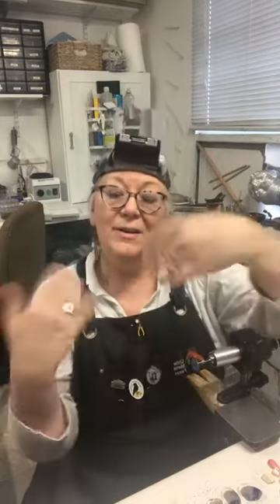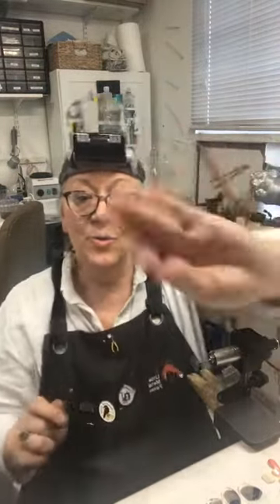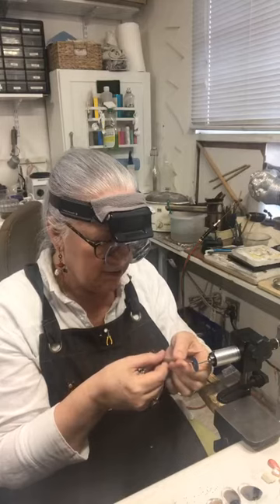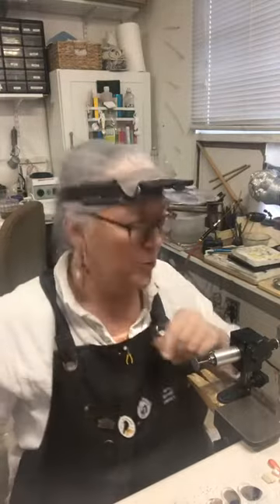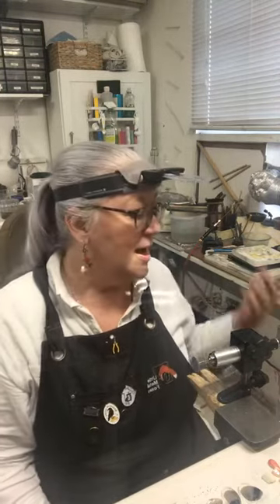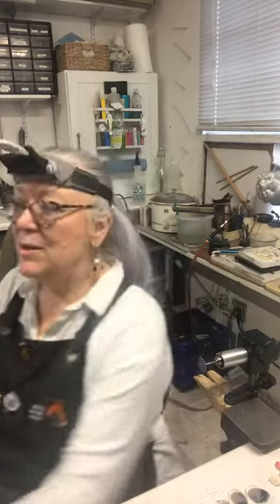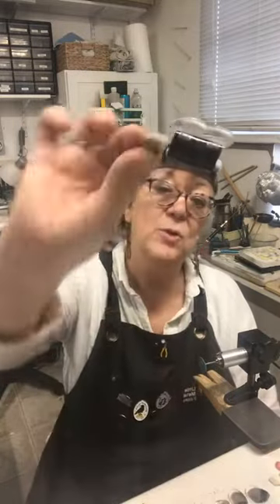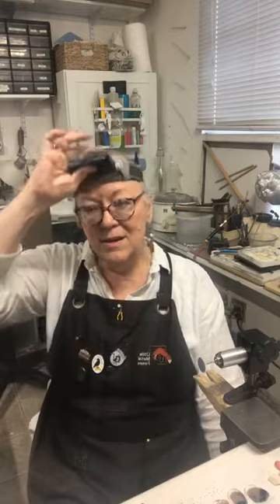Tool Tip Tuesday: center punches, scribes, scratch awls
@jenniferstenhouse discusses and shows you some of the details and differences between them and how to adapt and sharpen you center punches.

..And TAKE THE SAFETY CLASS!